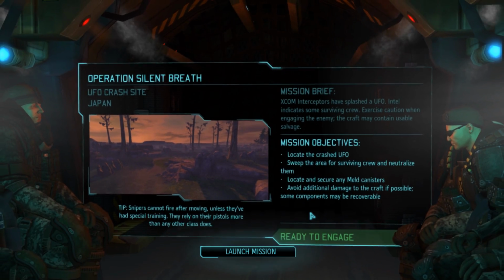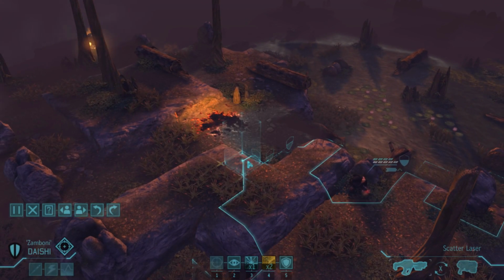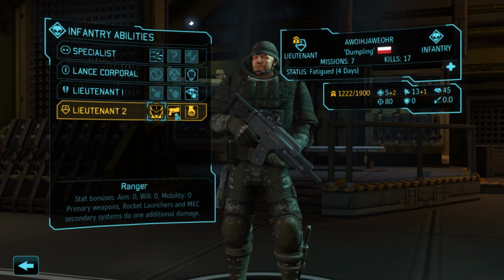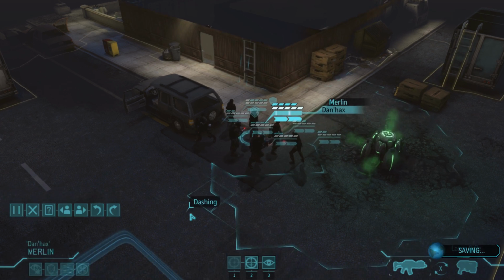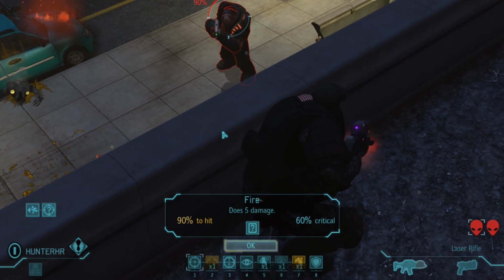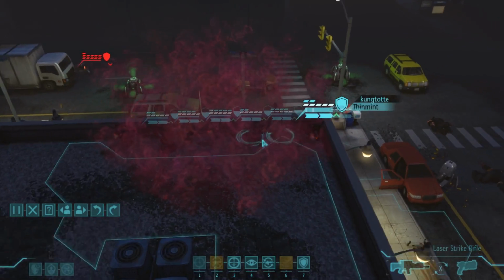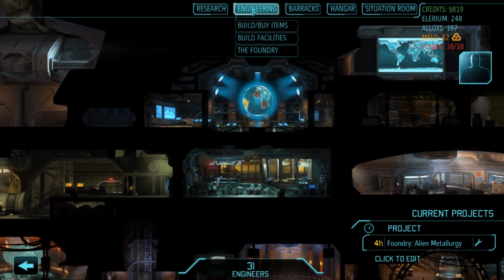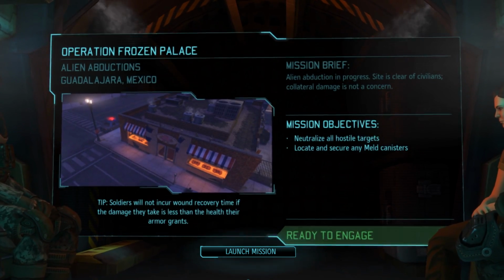XCOM: War Within - Live and Impossible S2 #29: Double Scoop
Looking for a way to support me? for more info. Writhing in agony for more XCOM, more often? I stream live every Thursday at around 7 PM CST (USA time) - you can catch that and see an exact countdown to the start right

It's innate knowledge known around the world; two scoops are better than one. After XCOM Asia's trip to the swamp leaves them still hungry, they duck out to a local ice creamery to fill the void.

This video features Long War Beta 14g. Check out the link above to keep up to date with all the latest betas and changes, or see the following link for a summary of changes that Beta 14g has brought.

Additionally, the new Frag memorial pic is drawn by the very talented HardDraw. Fullsize